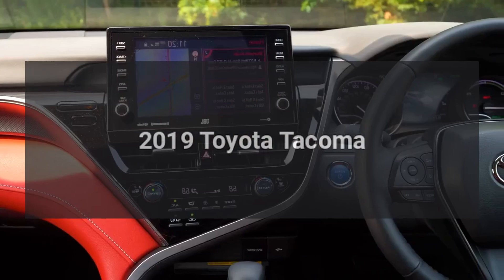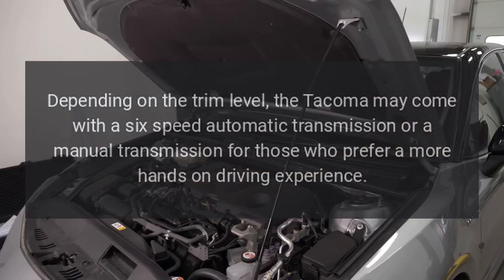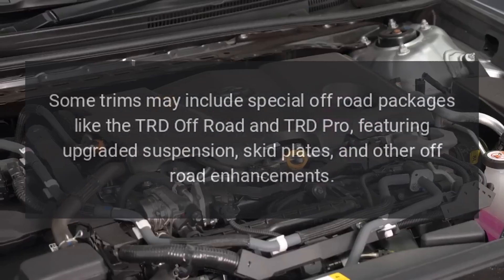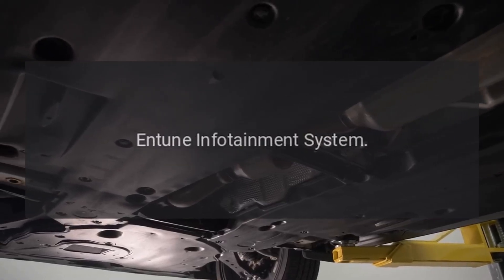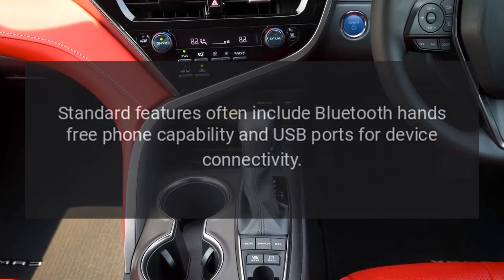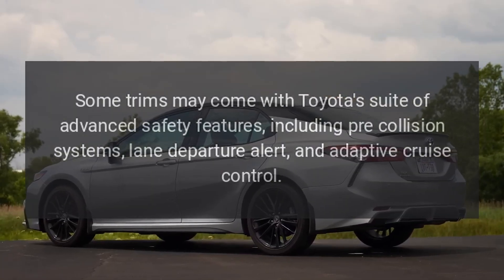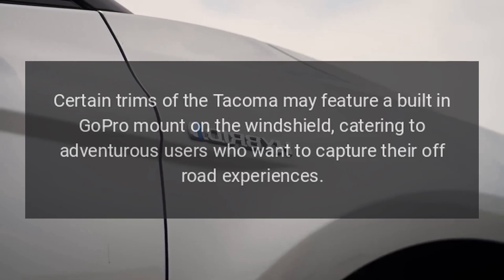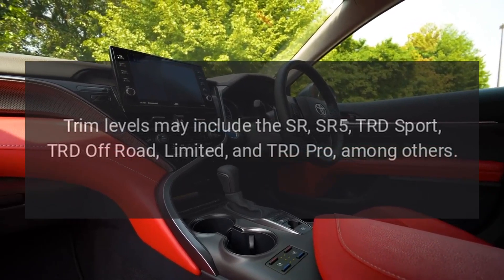2019 Toyota Tacoma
The 2019 Toyota Tacoma is a midsize pickup truck known for its off-road capability, durability, and versatility.